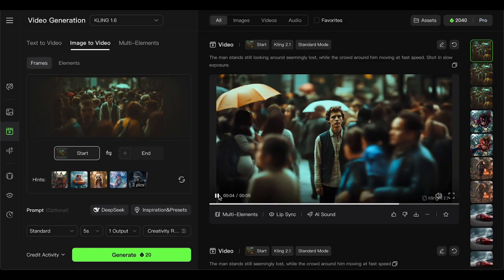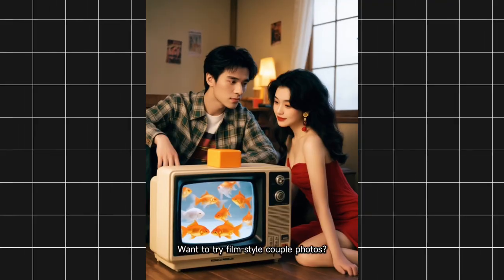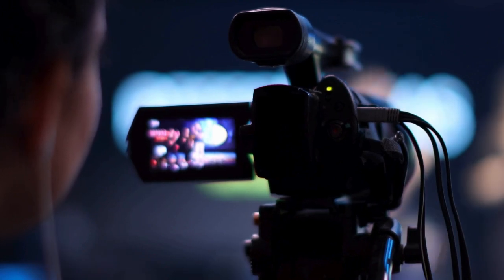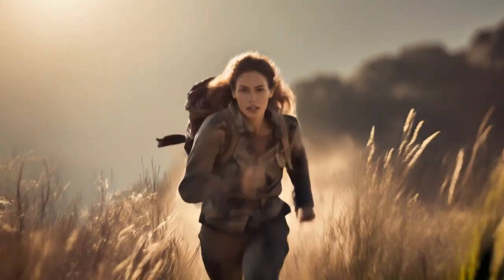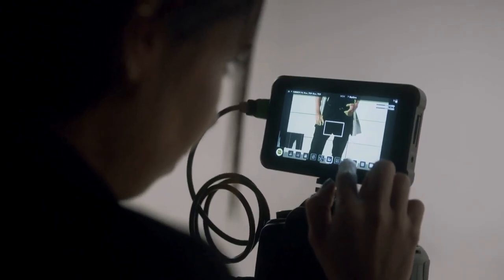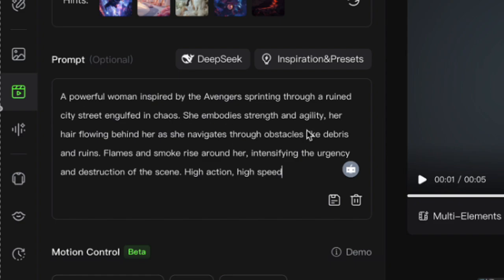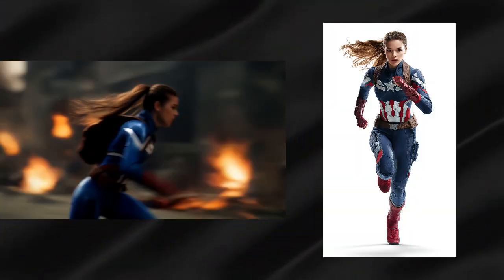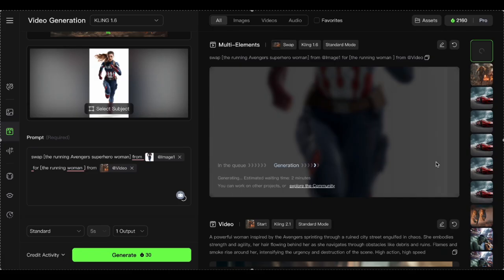KLING AI TUTORIAL: Insane Kling AI 2.1 Hacks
Discover the "Invisible Director" method that 99% of Kling users are missing! This isn't your typical AI tutorial - these are the underground techniques that separate amateur content from viral masterpieces.
What You'll Learn:
✅ 1:00 - Kolors 2.0 breakthrough features & hidden tools
✅ 2:18 - Camera movement presets for cinematic shots
✅ 3:18 - SECRET action keywords for Marvel-level sequences
✅ 4:46 - The "Plastic Fix" - negative prompting that makes AI look REAL
✅ 5:45 - Precision editing to swap, delete & add elements like a pro

Welcome to AV-AI Agent - Your AI Creation Companion!

Learn from AV's real experience using AI tools in content creation. No fluff, just practical tips and actionable strategies. From video production to automation, discover how to create BETTER content FASTER.

🎯 What You'll Find Here:
- Latest AI Tools & Updates
- Step-by-Step AI Tutorials
- Free AI Tools Guide
- AI Video Creation Tips
- ChatGPT & AI Agents Mastery
- AI Animation Secrets
- Content Automation Hacks